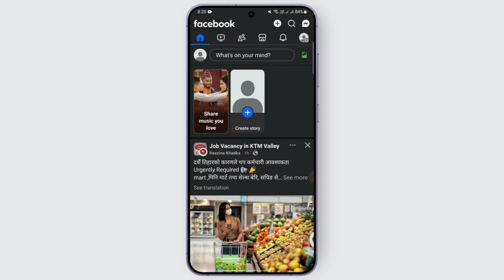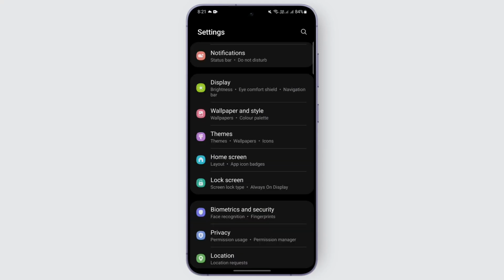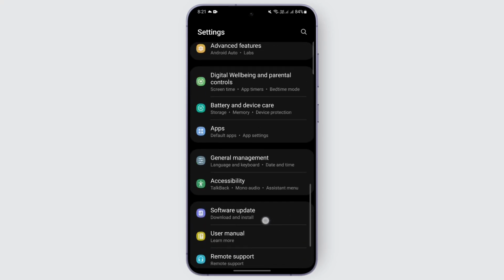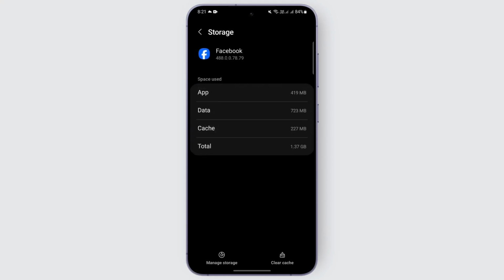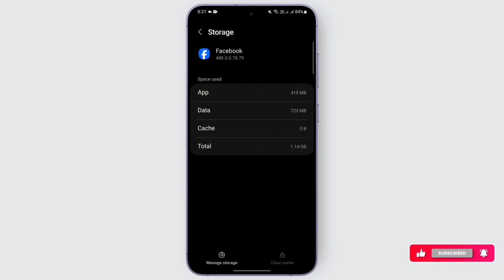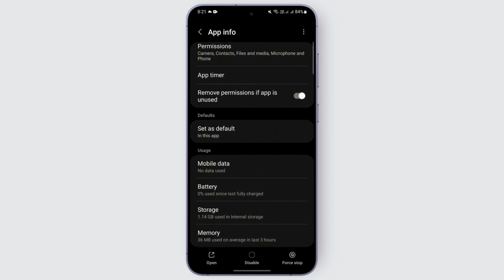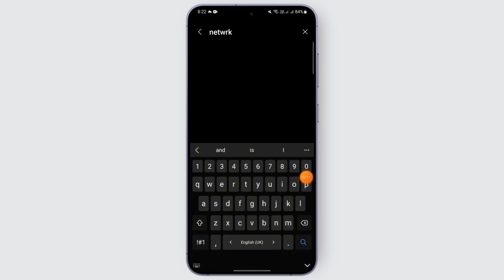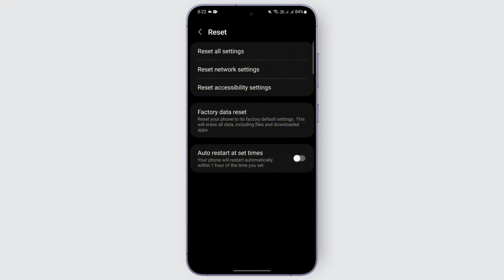How to Fix Facebook Error Unable to Login on Android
Learn how to fix the "Unable to Login" error on Facebook for Android with this quick troubleshooting guide! This video will cover several methods to resolve login issues, including checking your internet connection, clearing the Facebook app cache, updating the app, and resetting your password if needed. Whether you're asking, "How do I fix Facebook login issues on Android?" or need help with troubleshooting, this tutorial has you covered. Watch now to get back into your Facebook account smoothly!

Timestamps:

00:00 How to Fix Facebook Error "Unable to Login" on Android
00:10 Step-by-Step Guide to Resolving Facebook Login Issues